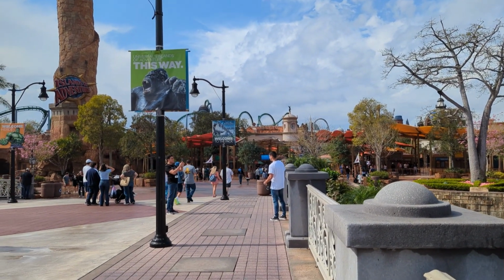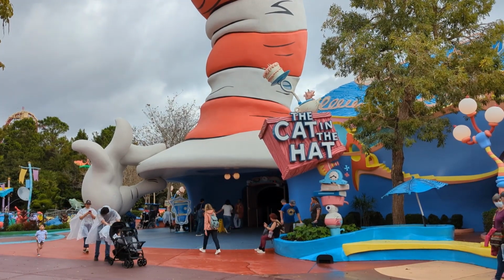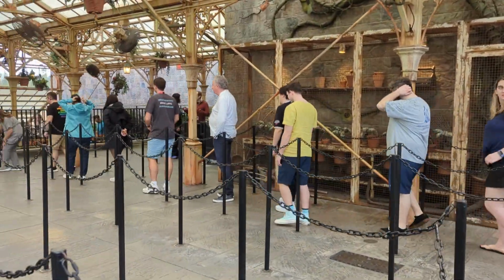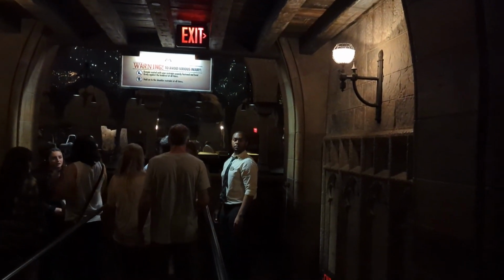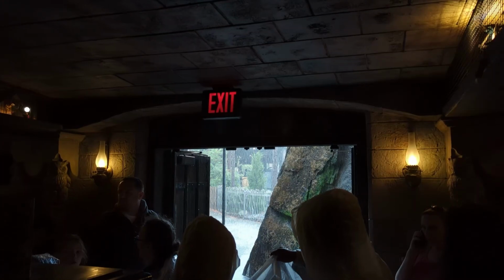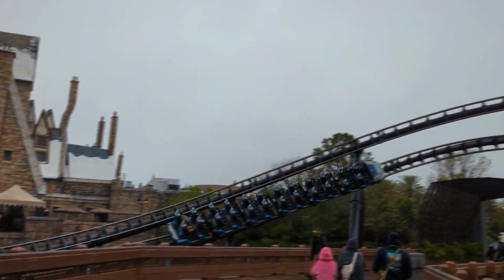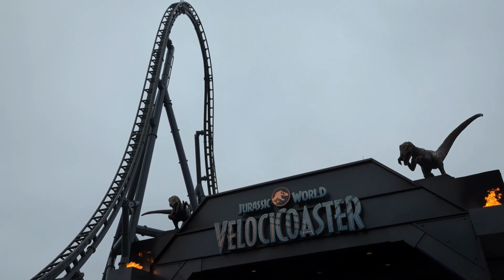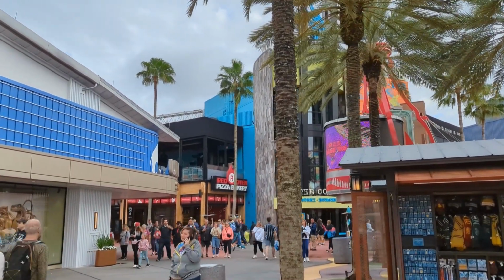A Final Rainy Day at Islands of Adventure - February 2023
This was my final day at Universal Orlando Resort in February 2023. I only went to Islands of Adventure. The weather was pretty rainy which affected what rides I could go on. I only rode The Cat in the Hat, Harry Potter and the Forbidden Journey, and Velocicoaster. I followed up my park experience with lunch at Red Oven Pizza Bakery. I unfortunately was not too impressed with this pizza.